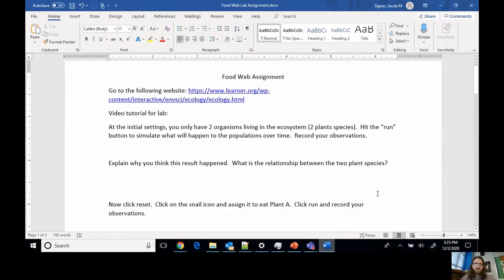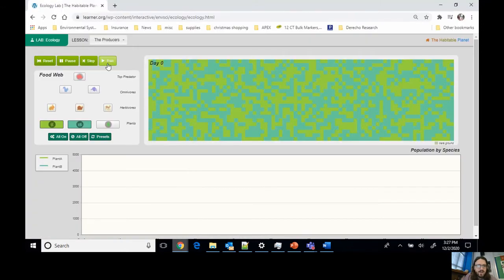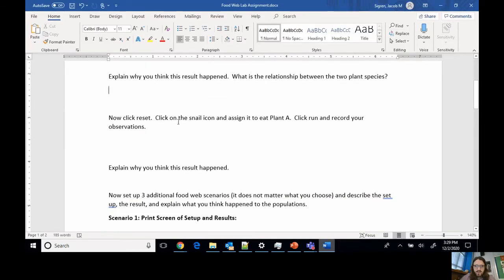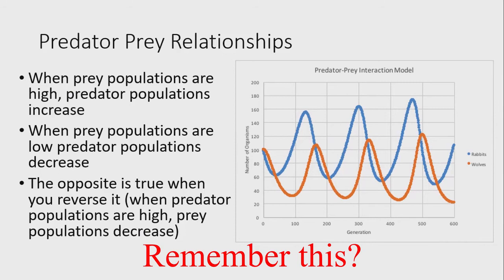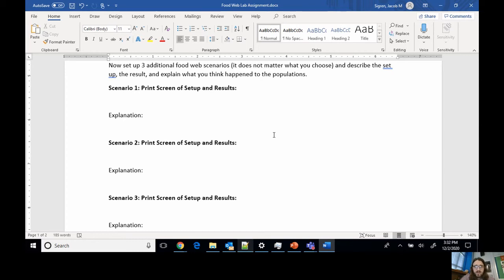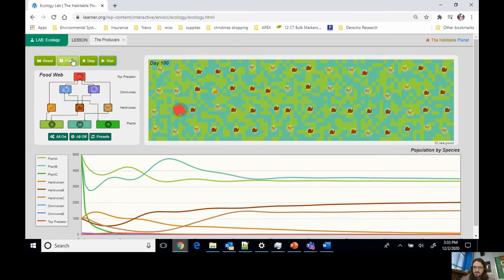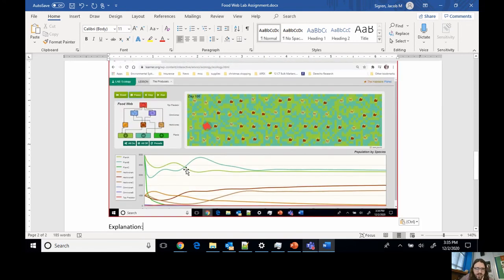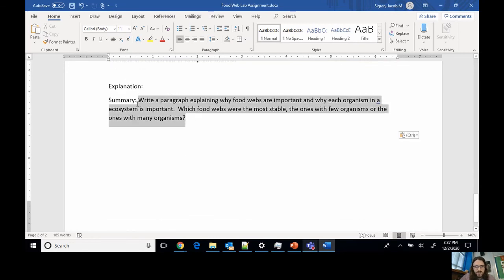Virtual Lab - Food Webs and Populations